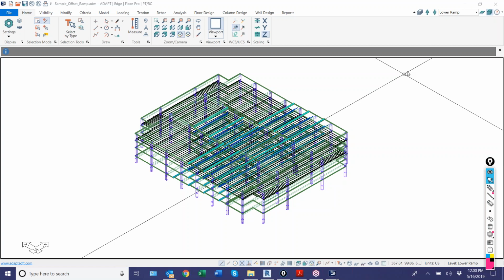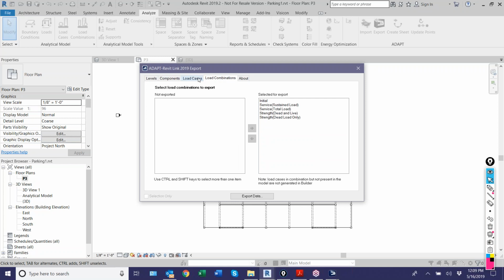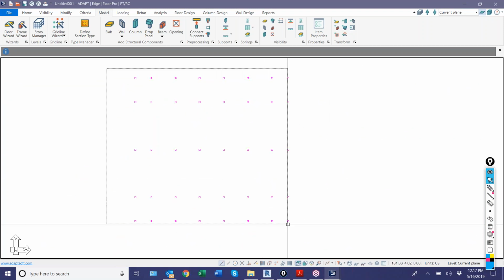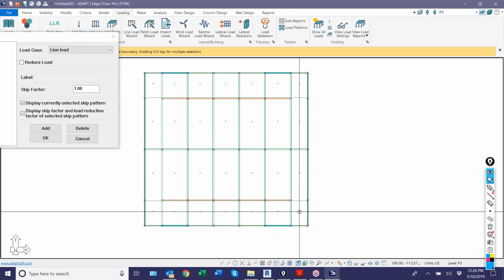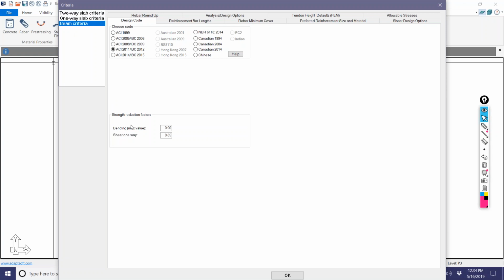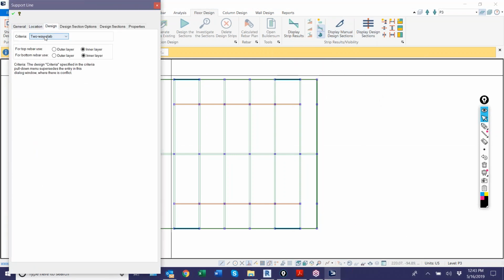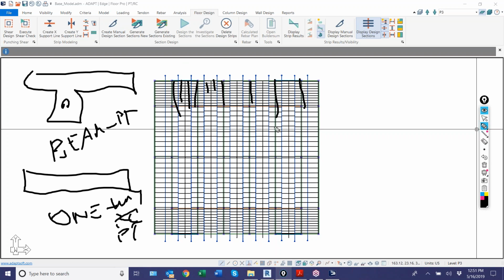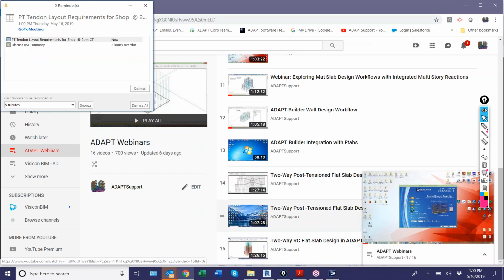ADAPT-Webinar: Gravity Design of Post-Tensioned One-Way Slabs and Beams - Part 1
This ADAPT Training webinar is intended for design professionals interested in learning fundamental steps for the gravity design of a PT beam and one-way slab system by use of ADAPT-Builder's 3D-FEM modeling, analysis, and design software.

This webinar is intended for beginner-to-intermediate level users of ADAPT-Builder or PT/RC or those who are new to PT design.

Part 1 of this 2-part training will include:

1. Generation of the model through the ADAPT-Revit Link and DWG file import.

2. Adding loads, defining combinations and criteria.

3. Modeling support lines for design strip generation